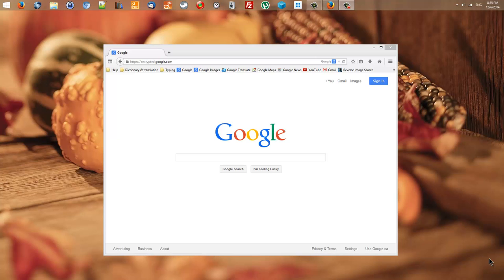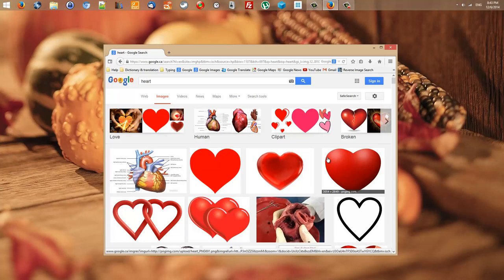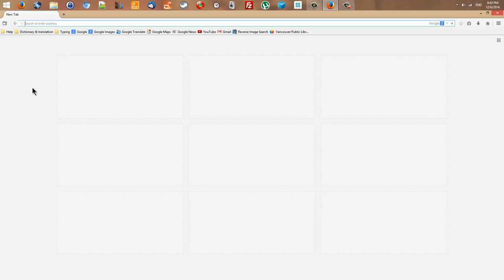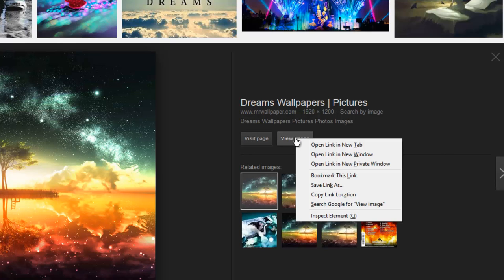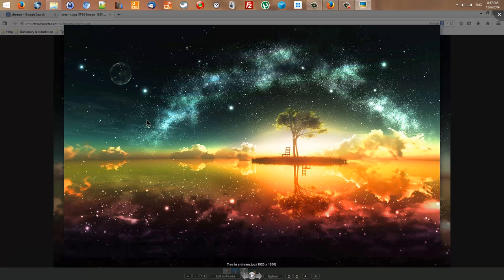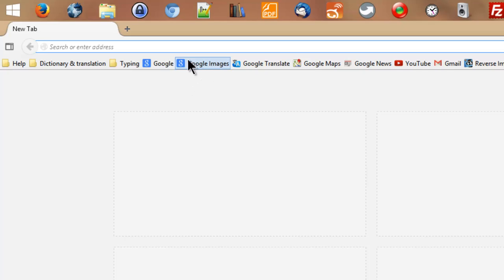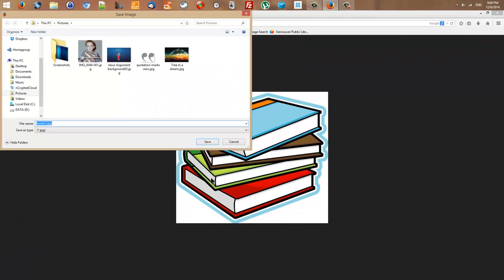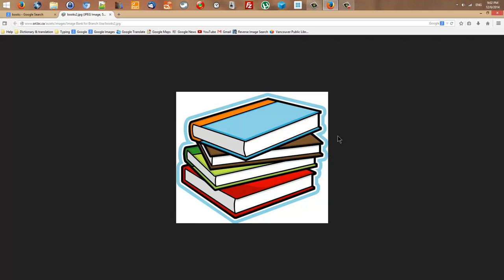How to search for images on Google - a tutorial for beginners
This is a tutorial made for absolute beginners. In this tutorial I explain how to do a simple Google search for images.